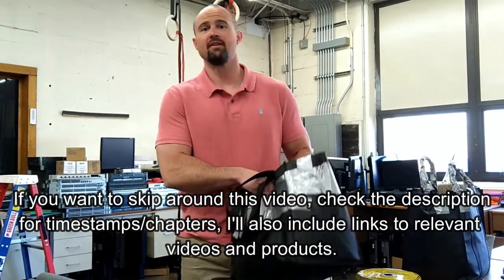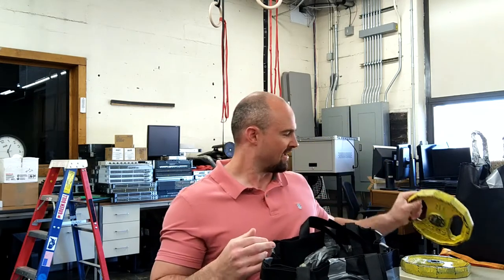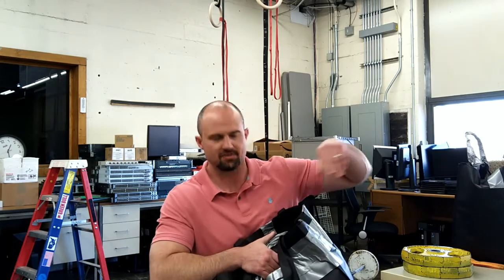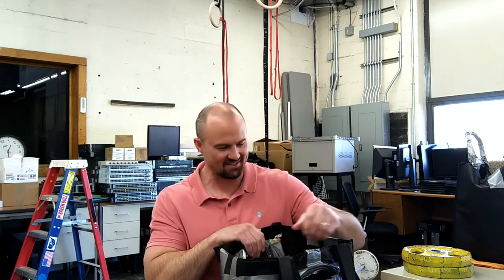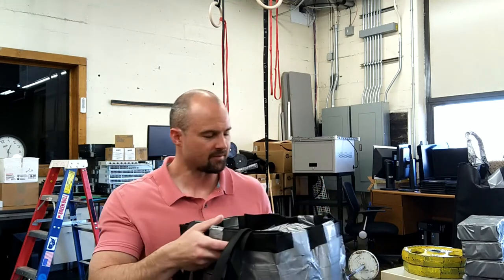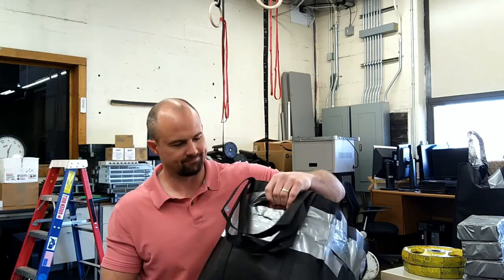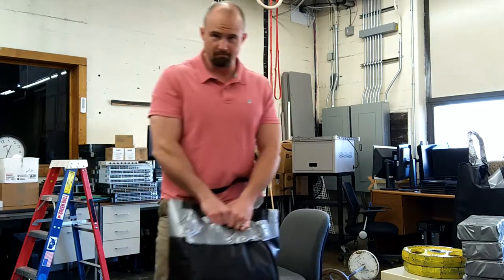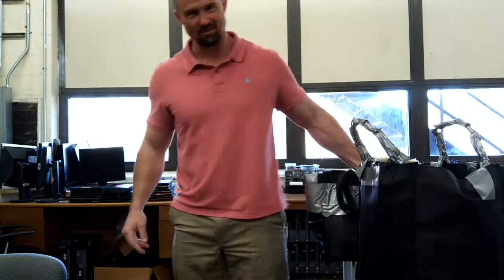BlunderBell: DIY Heavy Adjustable Bag Bell Exercise Thing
I call this the "BlunderBell" .  A combination of shopping bags, carpet scraps, duct tape and heavy stuff.  I made it so I could do kettlebell swings and heavy single arm rows (like Kroc rows), and adjust the weight on the fly.  It turned out better than I expected.  You can also use it to quickly add weight to your pulley system, or weighted dips and chin ups.

​@SpudIncStraps , if you feel compelled, make a cool version of this and put my face on it (dressed up as a pilgrim, of course).  I mention this in the video somewhere around 15:30

Timestamps / Chapters
00:00 - Intro / Blunderbell
1:10 - Why I made it
4:25 - Construction details
7:50 - Easily Adjust weight
9:08 - Heavy One arm rows
10:06 - Blunderbell swings
10:21 - Zercher Squats
11:05 - Hammer Curls
11:20 - Weighted Pull ups and Dips
11:49 - Pulley / cable exercises
12:36 - Overhead exercises (rant)
13:35 - Why I used carpet
14:29 - Cost breakdown
15:16 - Closing remarks / future ideas

Ingredients:
Shopping bag(s)
Carpet strips
Utility blade
Duct tape
Heavy stuff (bricks, weights, rocks, sand, etc)